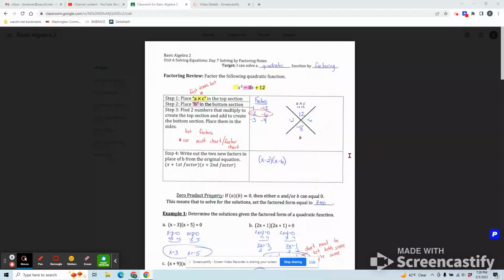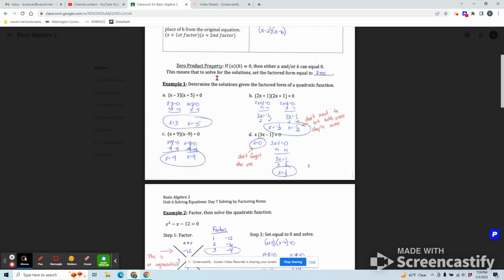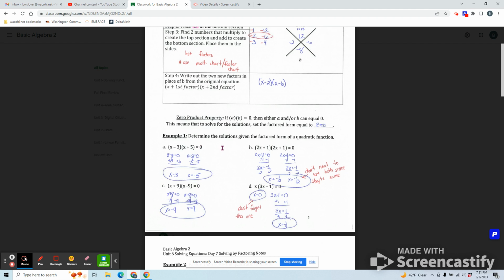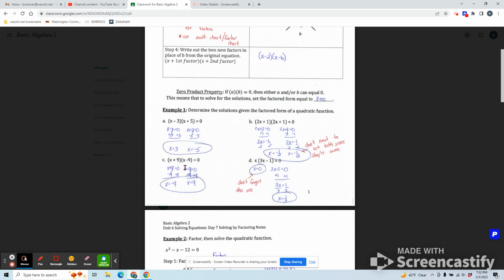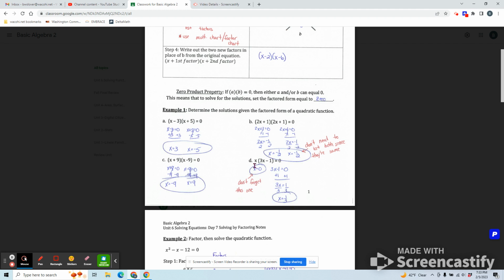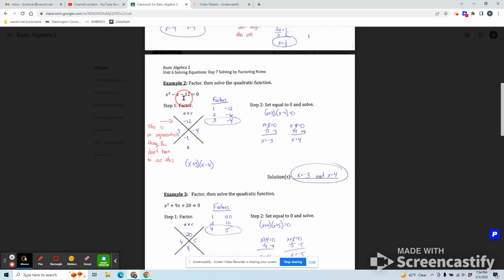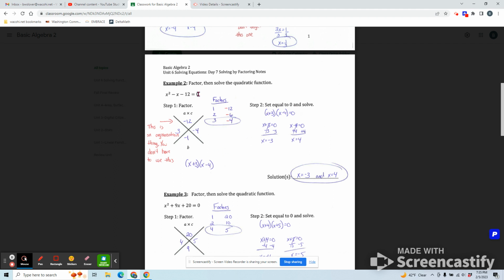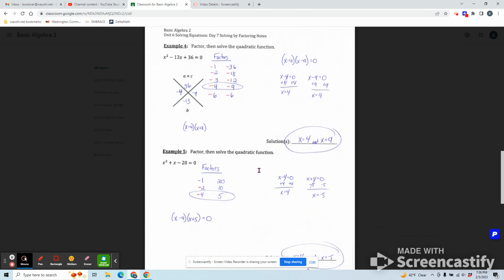Unit 6 Day 7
Basic Algebra 2: Solving by Factoring (a = 1)